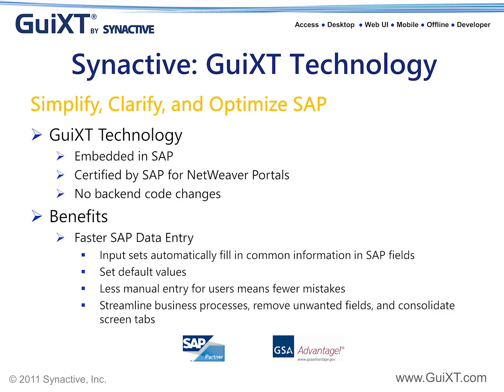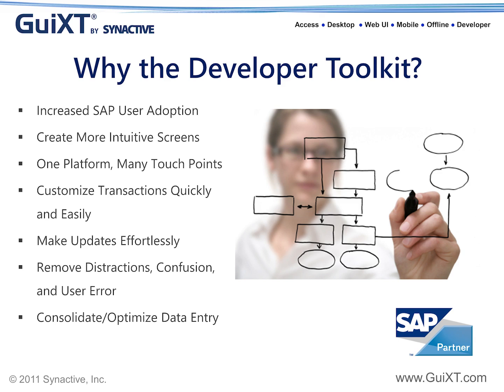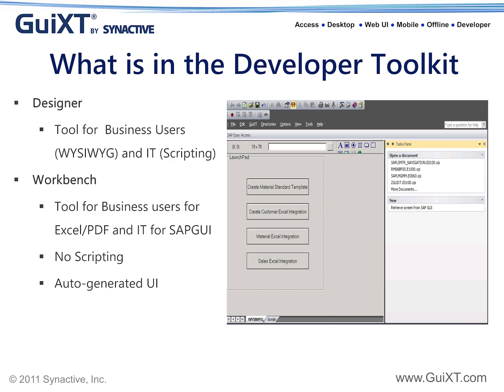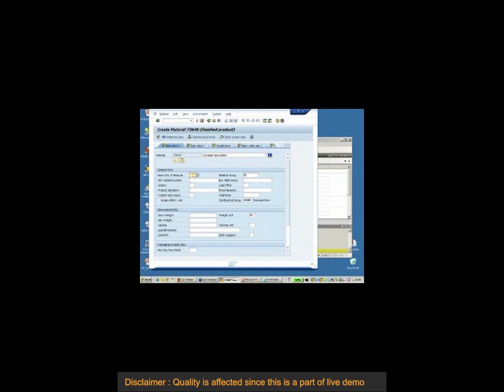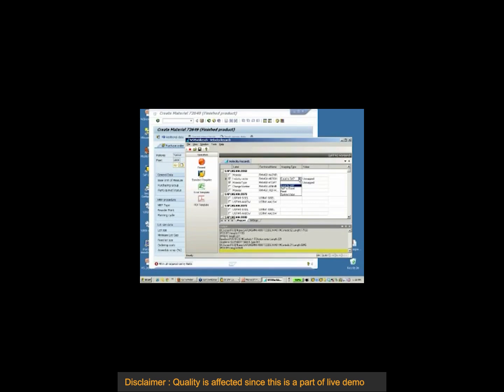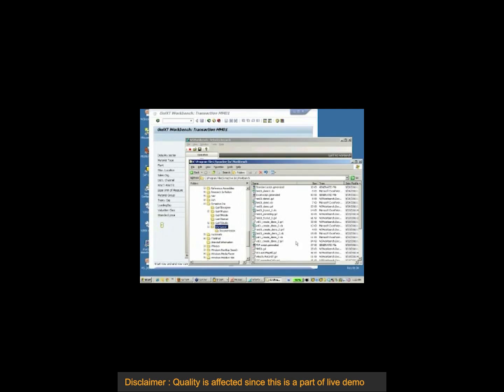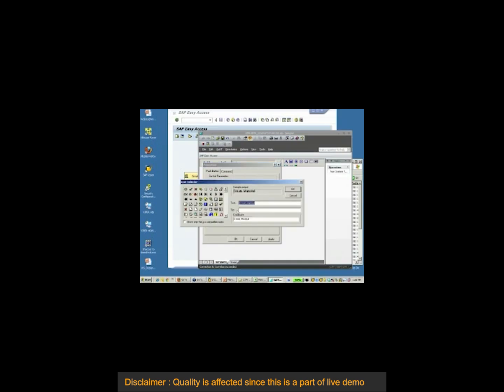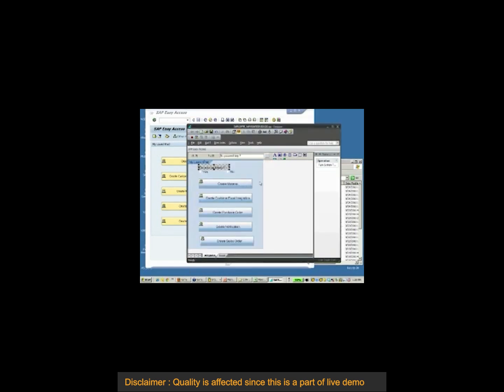Key Features of GuiXT Developer Toolkit for SAP Business Users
Description
From our Liquid UI Archives - This webinar by Tony Holland, Dan Nuns, and Aparna from Synactive Inc, demonstrates key features of GuiXT Developer toolkit and how it works. Developer Toolkit includes WS Workbench and Designer. Furthermore, gives you the live demo of the products.

👉 About Liquid UI :
Liquid UI automates, aggregates and combine, error prone, tedious SAP transactions and screens, to tailor SAP's generic transactions to specific business processes. These tailored screens can then be easily deployed to mobile devices without further programming.

▶️Chapters :
00:12 → Introduction
00:47 → Agenda
01:26 → Overview of the GuiXT technology and its benefits
02:25 → Activation of GuiXT on SAP screen
03:00 → Brief about GuiXT Solutions
04:33 → Introduction part of How Business Users Can Simply the SAP user interface
04:49 → Detail about Why the Developer Toolkit is needed
06:40 →  Explain what is in the Developer Toolkit and what it includes
08:28 →  Overview of GuiXT Designer and Workbench
10:26 → Demonstration of Workbench
22:45 →  Demonstration of Designer
31:54 →  15 days free trial of GuiXT Designer details
32:31 →  Details about upcoming events
33:50 → Q&A section

🤵 Speaker:
Tony Holland, Dan Nuns & Aparna
Synactive Inc